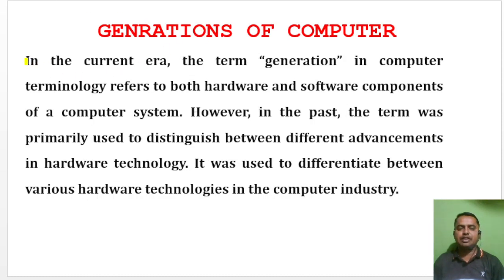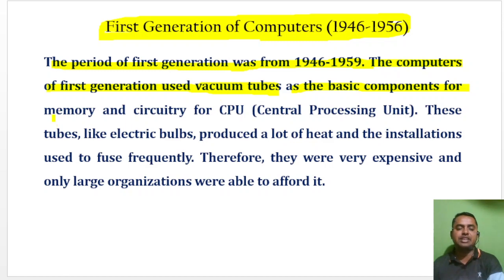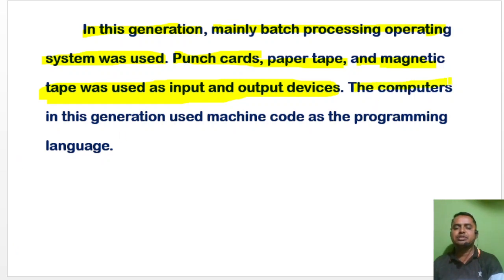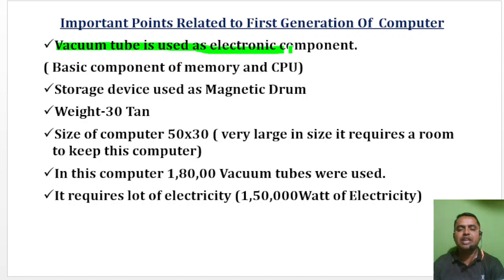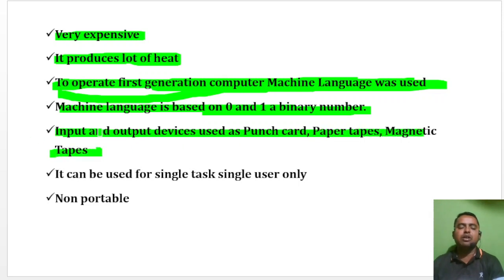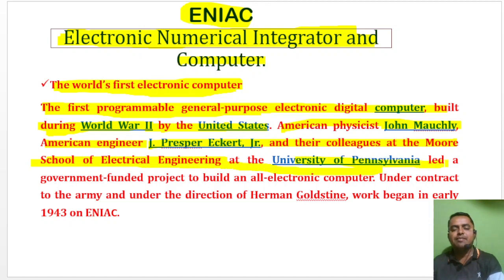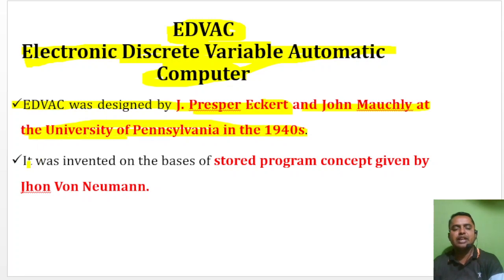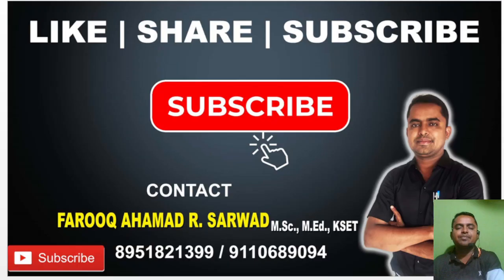FIRST GENERATION OF GENERATIONS OF COMPUTER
IN THIS VIDEO WE WILL LEARN DETAILS AND IMPORTANAT POINTS RELATED TO FIRST GENERATION OF  COMPUTER
THAT WILL BE ASKED IN ANY COMPETATIVE EXAM AS MCQ TYPE QUESTIONS